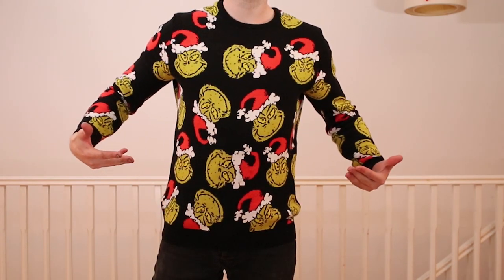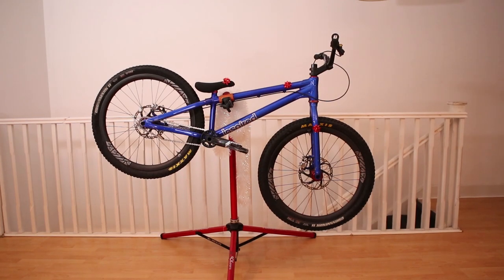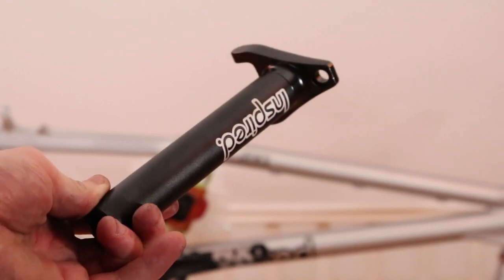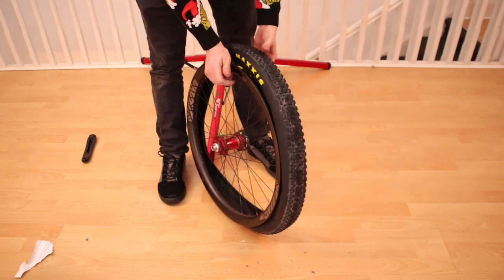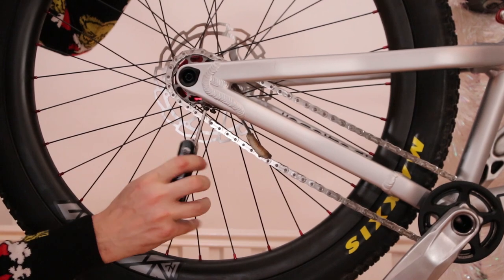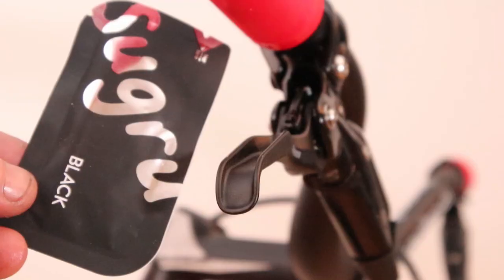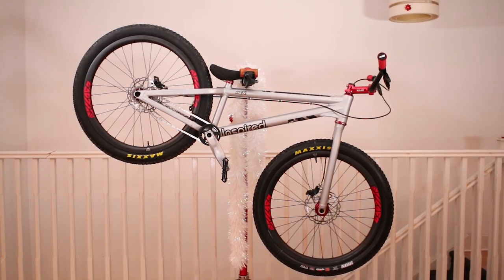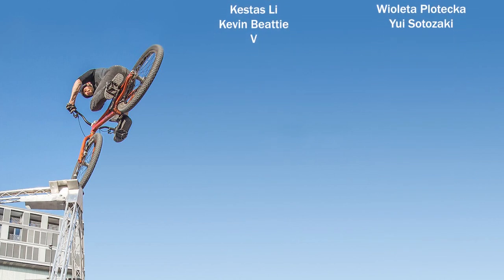Unwrapping and Building My 2021 Inspired Bicycles Hex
Merry Christmas everyone! I hope you're all having an amazing day despite the restrictions.

I must have been good this year as I've received possibly the best Christmas present ever!

Join me as Santa drops off my newest bike, the 2021 Inspired Hex and a selection of the best parts to build it with.

HUGE thanks to the Cute Thief (and also Inspired, Tartybikes, Chris King, Light Bicycle, Rimpact, HKT and ODI) for making me so happy, I can't wait to bring you lots of videos riding this bike next year!

The HKT frame protectors will be out very soon and I'll add a link here when they're available.